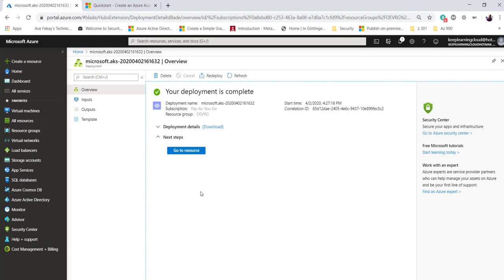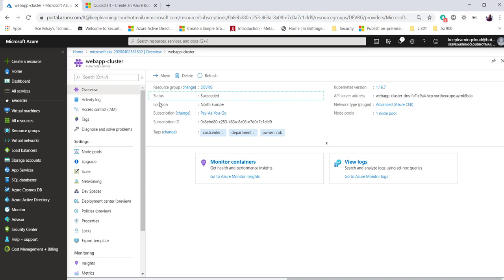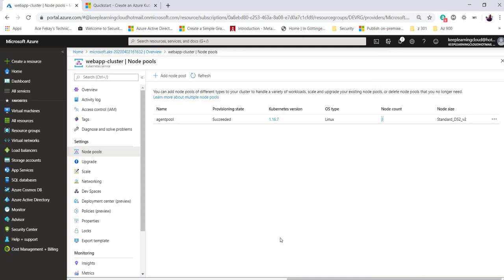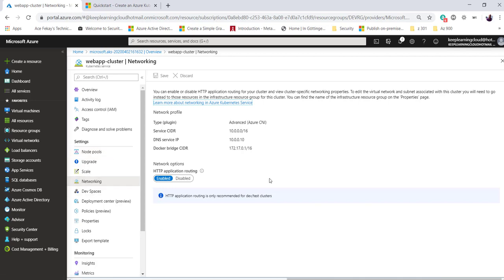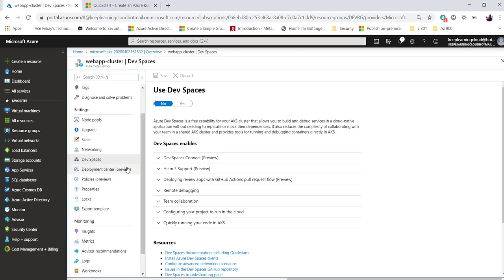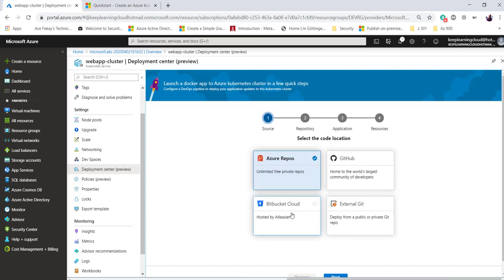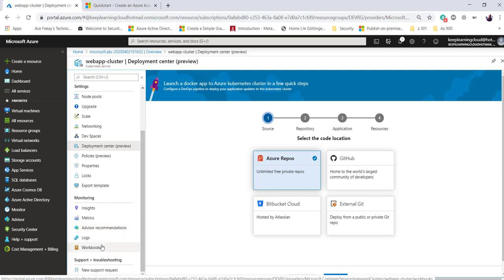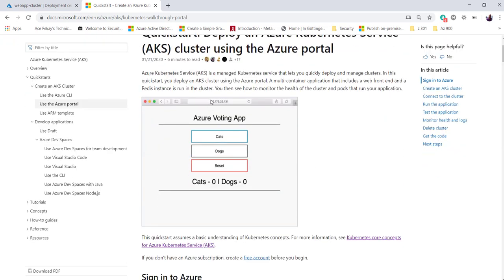32 Kubernetes LAB Activity II